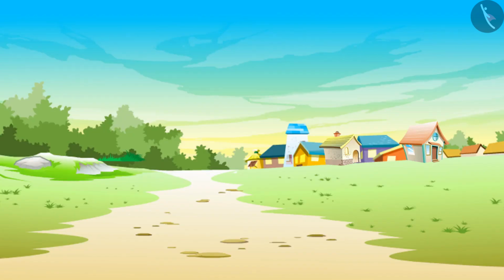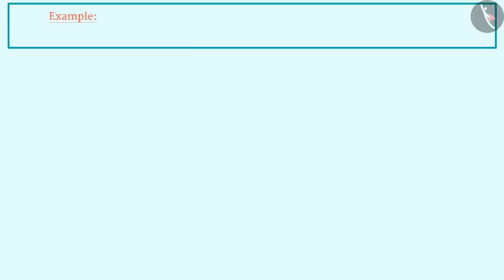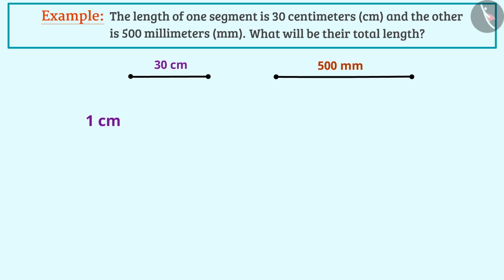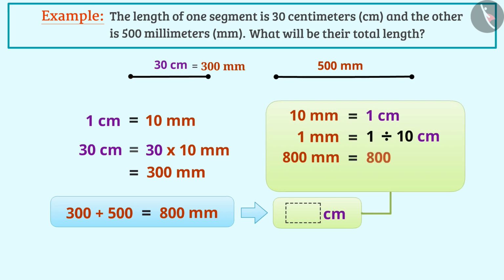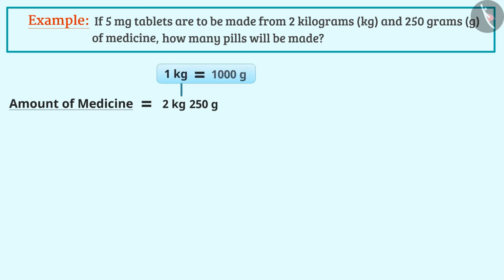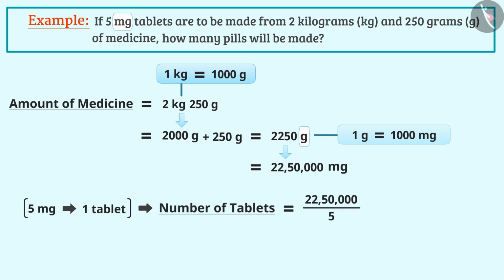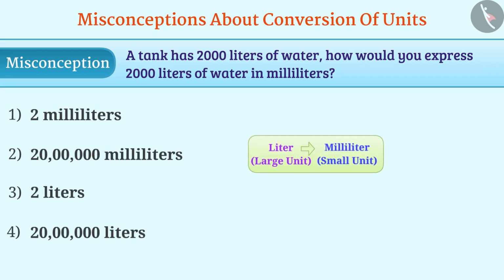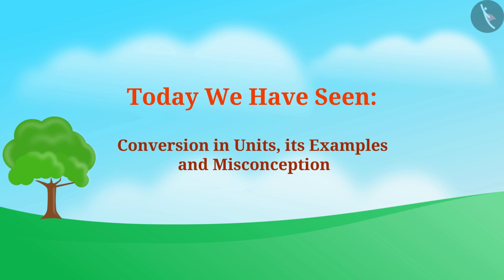Class 6 maths chapter 1 "Knowing Our Numbers" (Part 4) Conversion of units cbse ncert